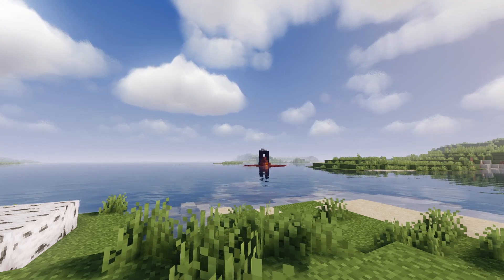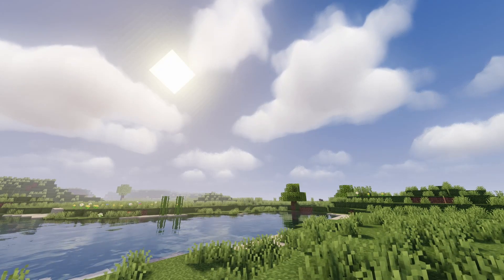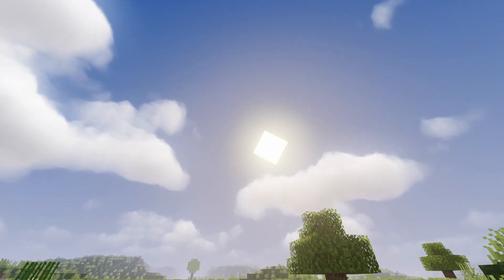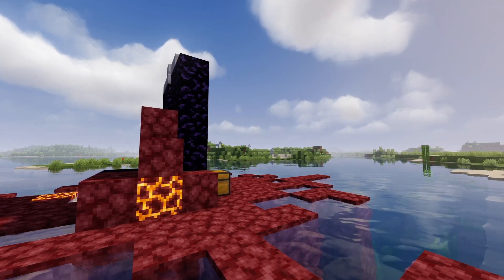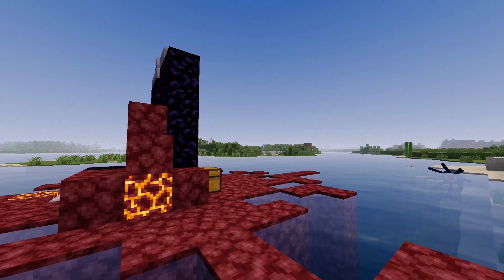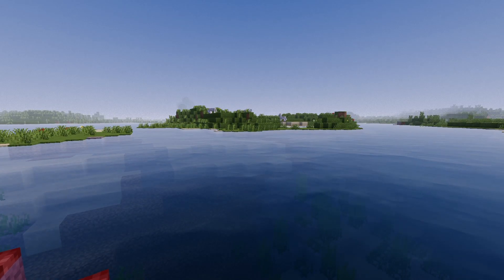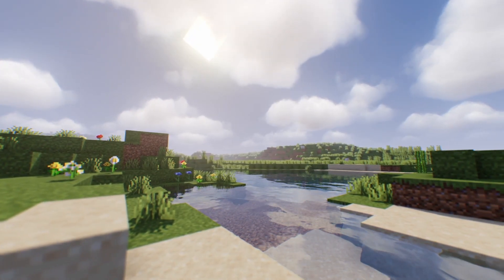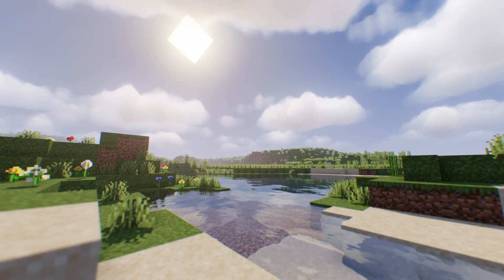MakeUp Ultra Fast Shaders - Minecraft 1.18.1 Shaders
MakeUp Ultra Fast Shaders are some beautiful Minecraft shaders for Minecraft 1.18.1.

MakeUp Ultra Fast Shaders for Minecraft 1.18.1 are awesome shaders that can work on pretty much any PC. The MakeUp shaders have a wide range of presets to choose from, which can turn this shaderpack from a low-end pack into a high end shaderpack with amazing features. When set to the Very Low preset, you will get high fps with MakeUp Ultra Fast shaders. When you set it to a higher profile, it will still run very well, however. Even the higher presets are very well optimized and run great, just not on low end PC's.

To use Make Up Shaders for Minecraft 1.18.1, you will need to install Optifine 1.18.1. If you're not sure how to install Optifine for Minecraft 1.18.1, check out this post:

With the MakeUp Ultra Fast 1.18.1 you will get great shaders effects in Minecraft, whilst being able to maintain playable FPS by setting it to the right profile for your PC.

Read all about it on shaderpacks.net!

EXTRA INFO
✅ Socials:

📙 Timestamps:
0:00 - Intro
0:32 - Introduction
0:59 - Features
1:48 - Very High vs. Very Low
3:20 - Ultra Settings
4:17 - Outro